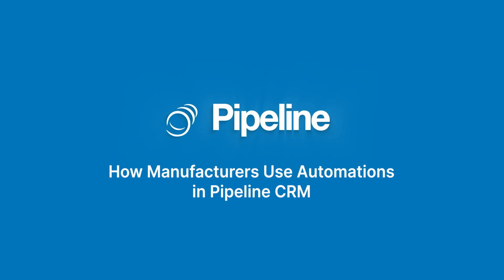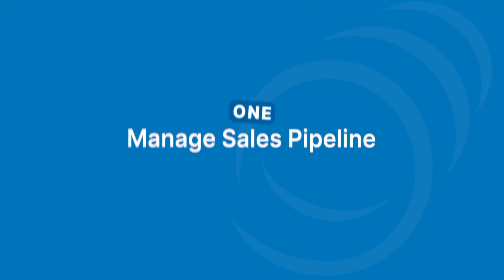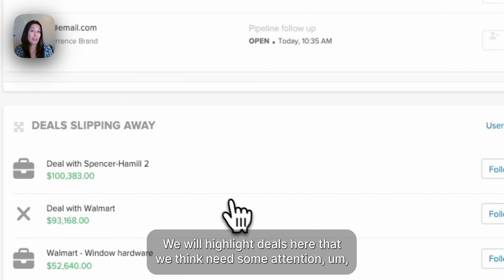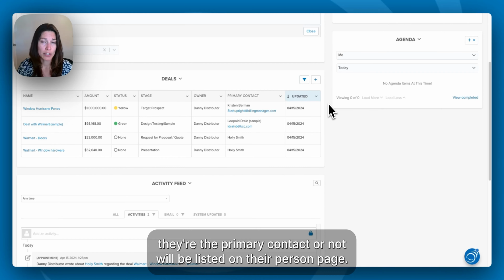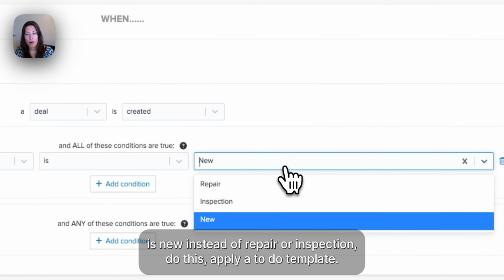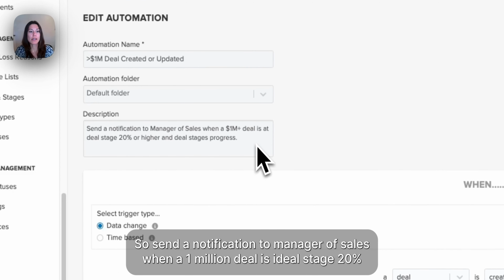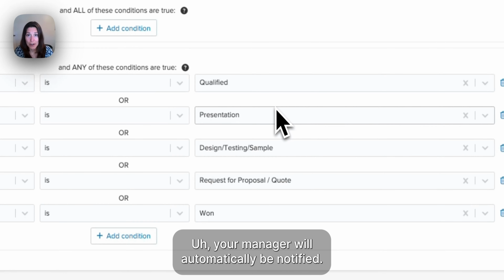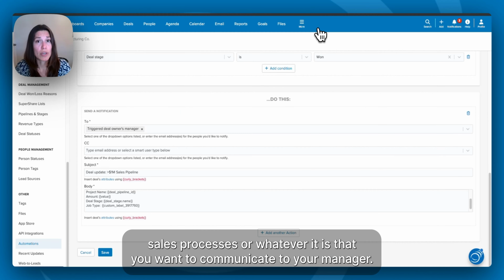Boost Manufacturing Sales with Pipeline CRM | Best CRM for Manufacturers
🏭 Attention Manufacturing Sales Teams! Want to streamline your pipeline, automate your sales process, and close more deals? This video shows you exactly how Pipeline CRM empowers manufacturers to scale their revenue with smart automation and customizable workflows.

📈 In This Video, You’ll Learn:
        •        How to organize your manufacturing sales pipeline
        •        Smart agenda features and email tracking
        •        Customizable deal stages for complex sales cycles
        •        Lead and contact management made easy
        •        Workflow automation that saves time and boosts results

🕒 Timestamps:
00:00 – Introduction: Why Pipeline CRM is built for manufacturers
00:27 – Smart agendas + email tracking
01:10 – Contact & lead management
01:29 – Workflow automation
02:48 – Custom deal stages tailored to manufacturing

🚀 Why Manufacturers Choose Pipeline CRM:
        •        Customize deal stages and pipelines to match your sales cycle
        •        Automate repetitive tasks and save hours each week
        •        Track every lead and touchpoint without losing context
        •        Get real-time visibility into your sales process

🎯 Book Your Free Demo:
👉 Schedule here